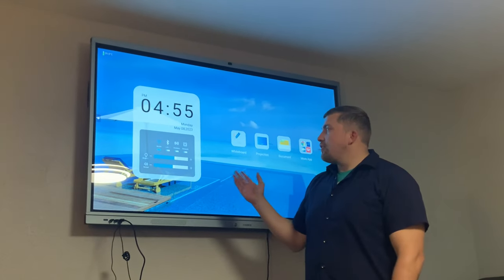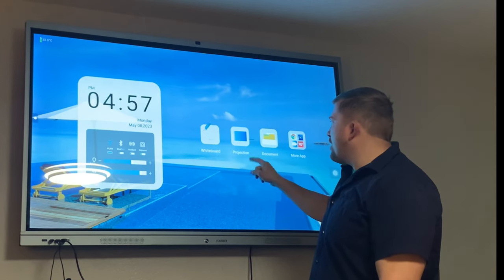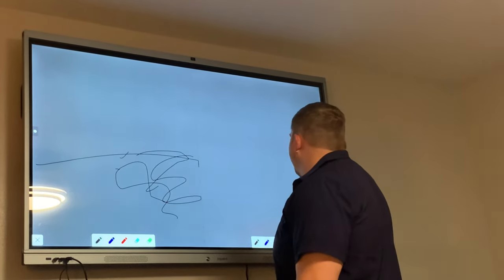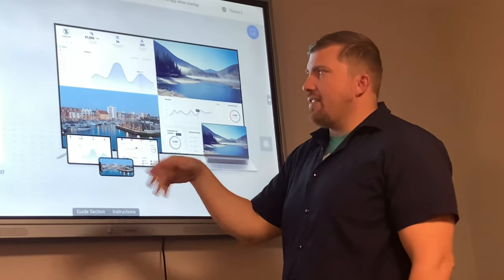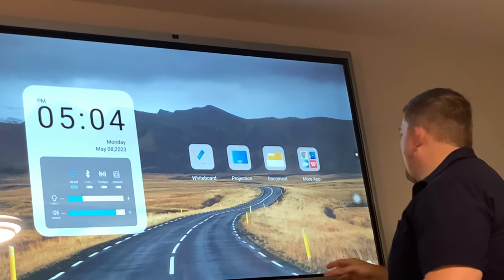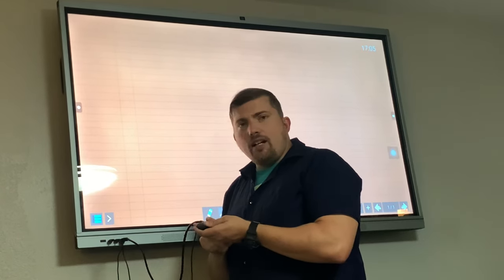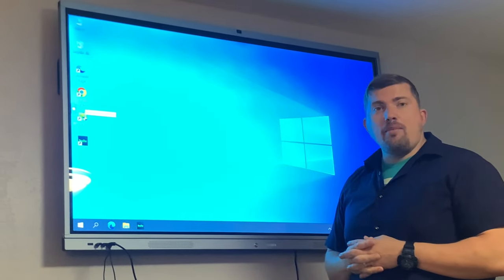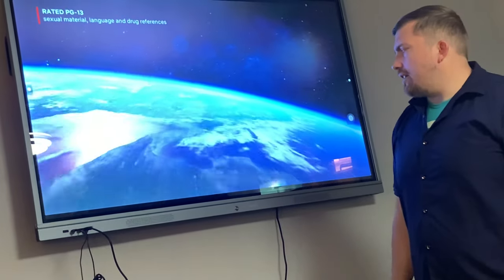Interactive JYXOIHUB Smart Board, 65 Inch 4K UHD Touch Screen Smart board demo by Mike